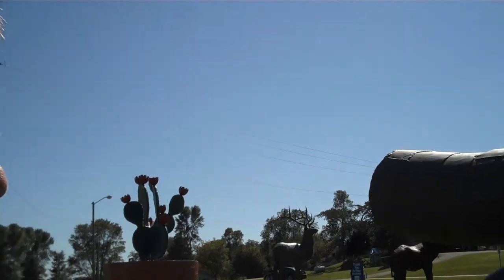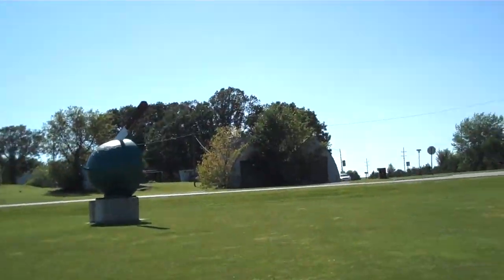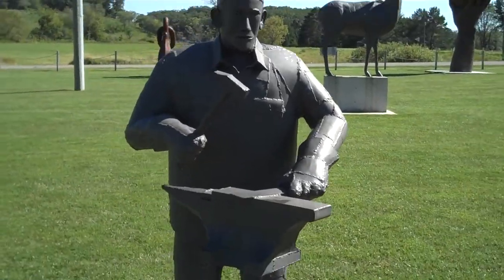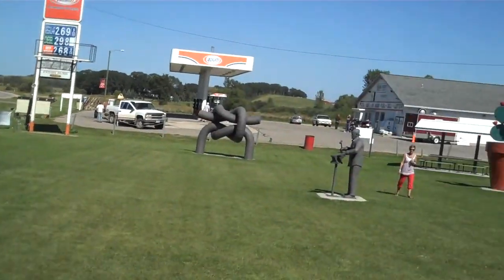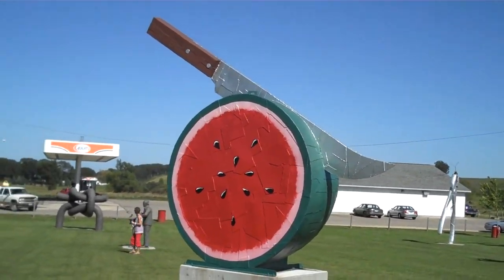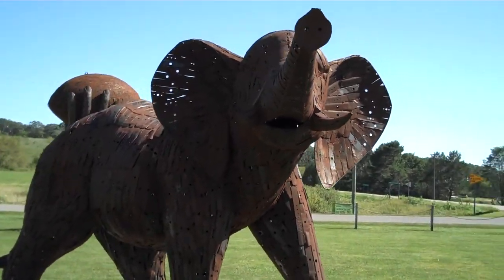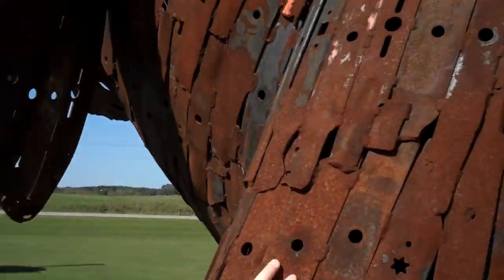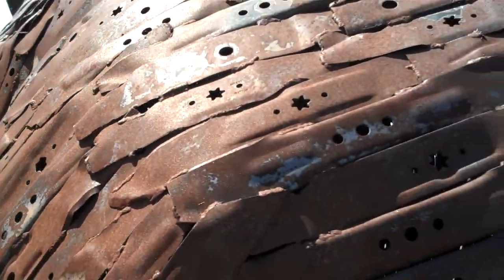(Episode 5) Nyberg Park in Vining MN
On Highway 210 in Vining, Minnesota is Nyberg Park.  A collection of metal sculptures made by artist Kenneth Nyberg.